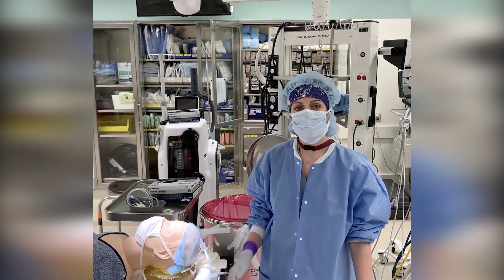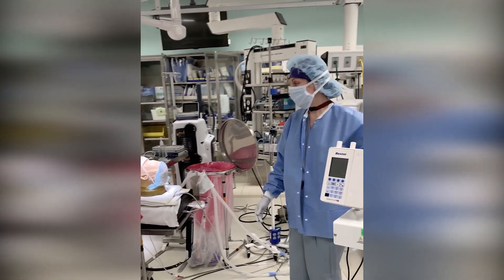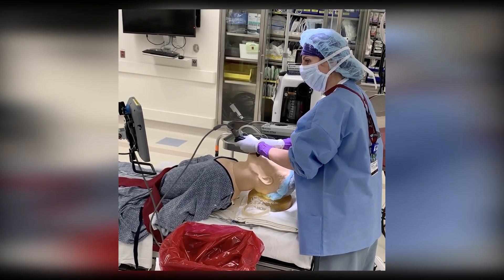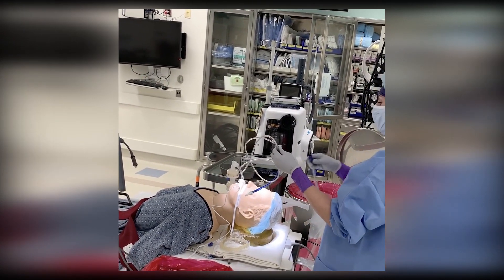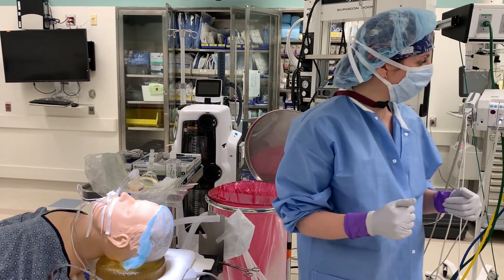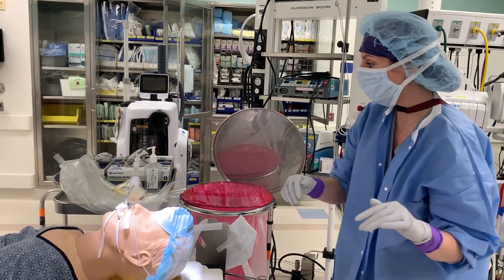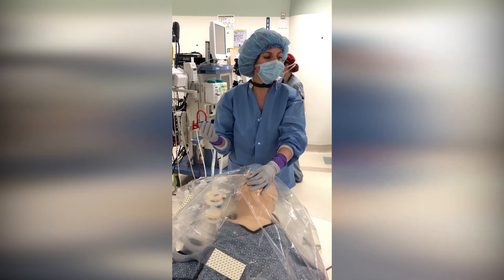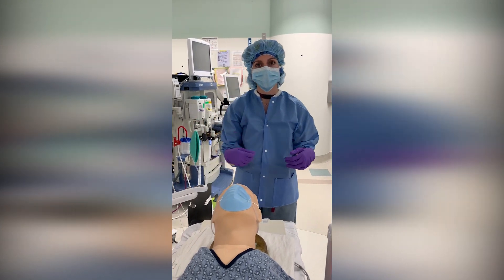Two-person OR Intubation Team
This video from Brigham and Women’s Department of Anesthesiology, Perioperative and Pain Medicine show the steps for intubation and extubation of a COVID patient in the operating room. Both intubation and extubation are demonstrated with a two-person team. For actual patients, all providers in the room should be in full PPE.